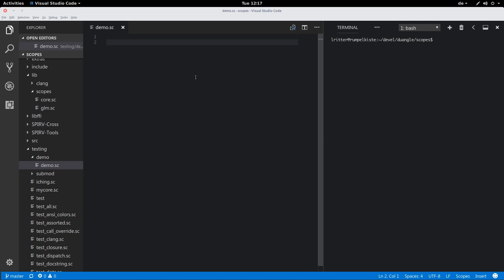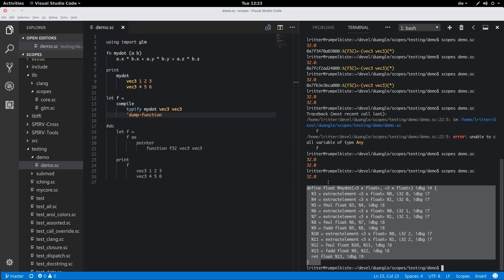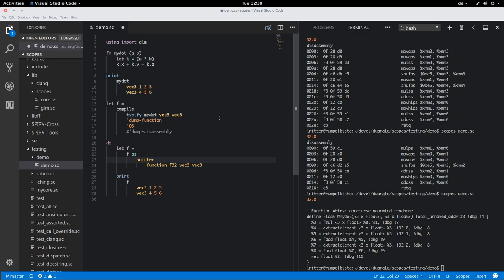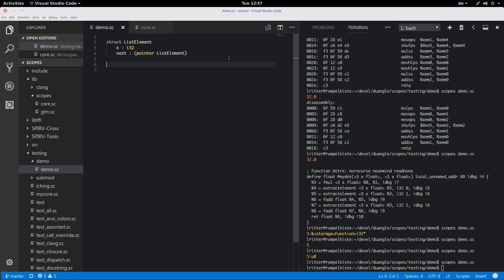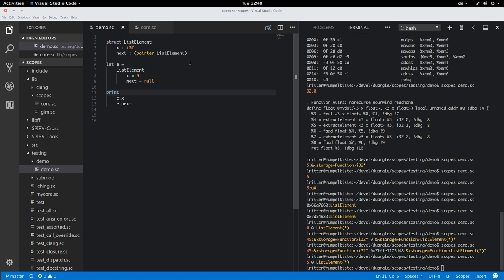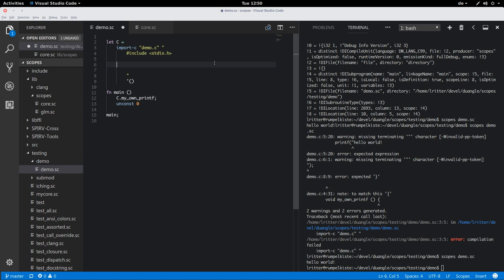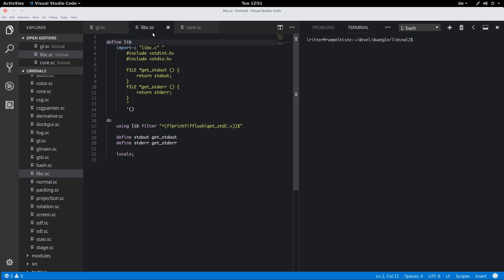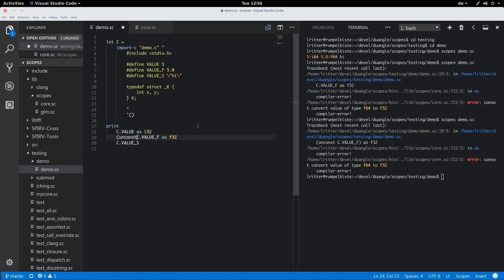Scopes Screencasts 6: Interfacing with C, Casting, Structs, Disassembly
An intro to casting, pointers and references, structs and importing C libraries in the Scopes programming language.